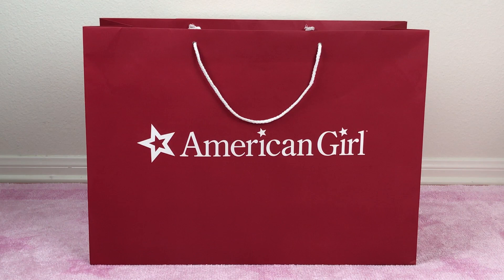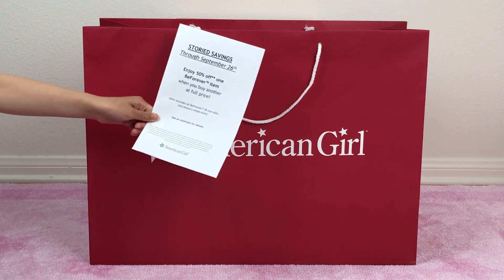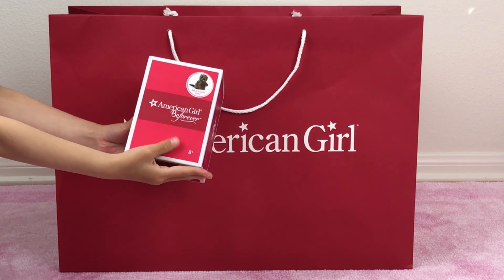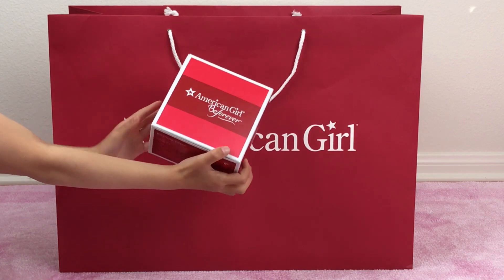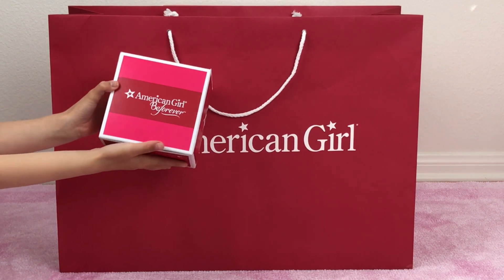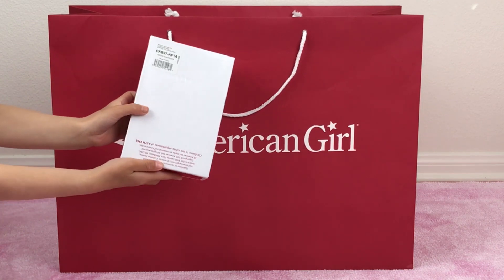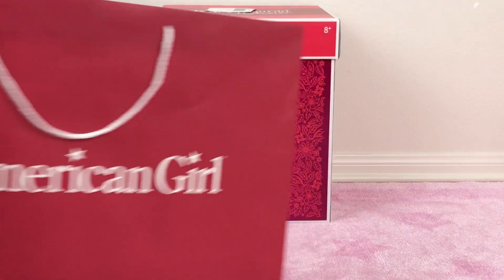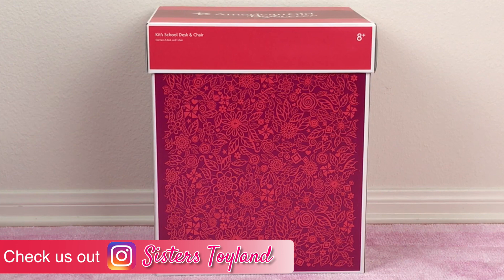American Girl BOGO Beforever Storied Savings Haul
Hope you'll enjoy our American Girl Storied Savings Beforever BOGO sale haul today. Let us know if you want to see any items unboxing or review in the future.